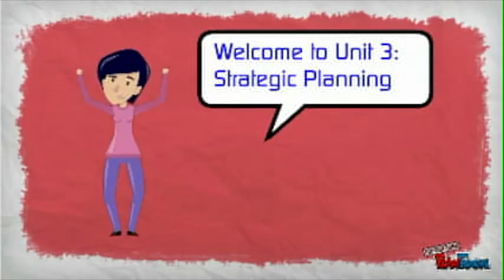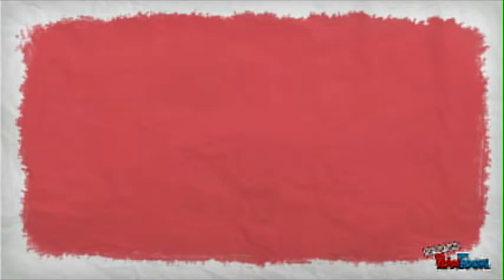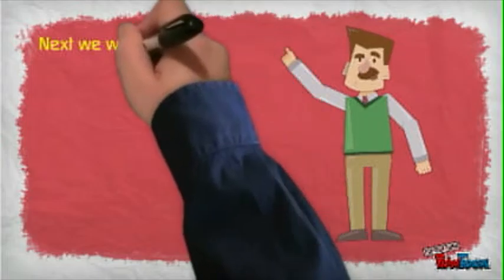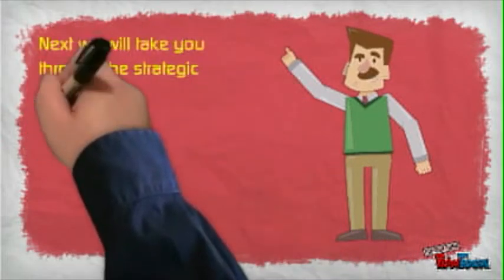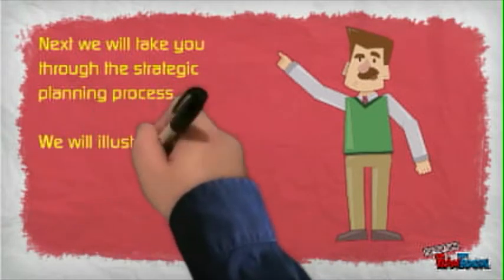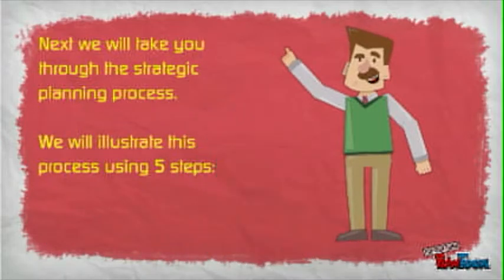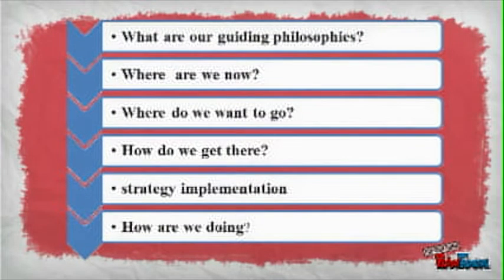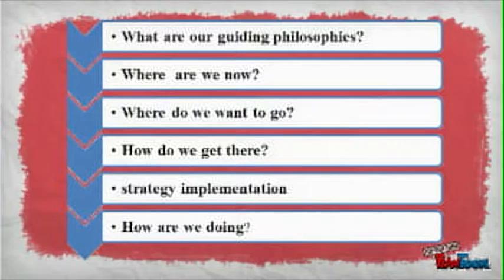Transforming Education Management Unit 3 & 4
Diploma in Education Management